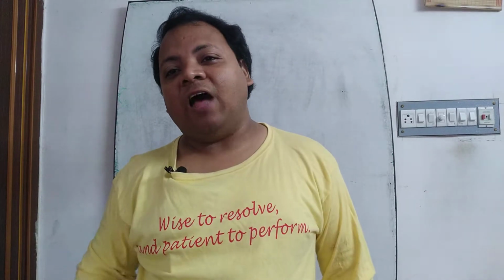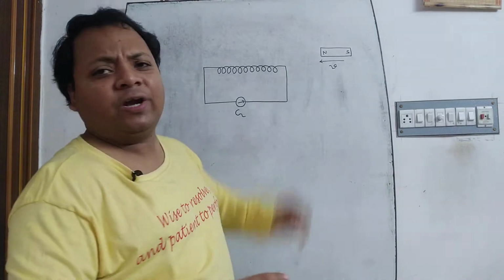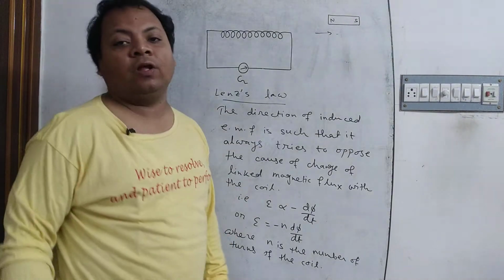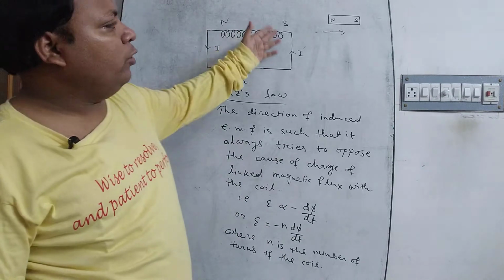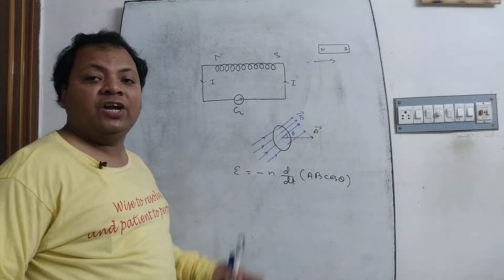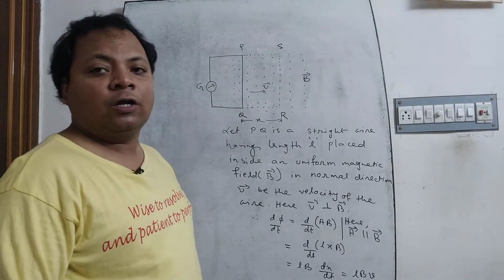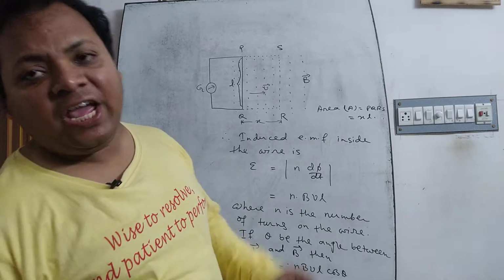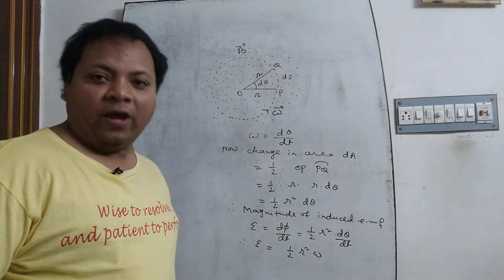Electromagnetic induction/Faraday's law/Lenz's law/emf inside a moving coil & rotating coil.